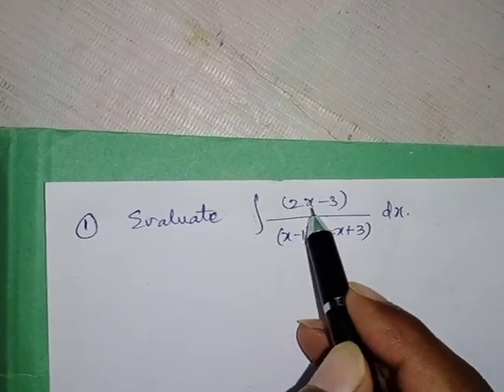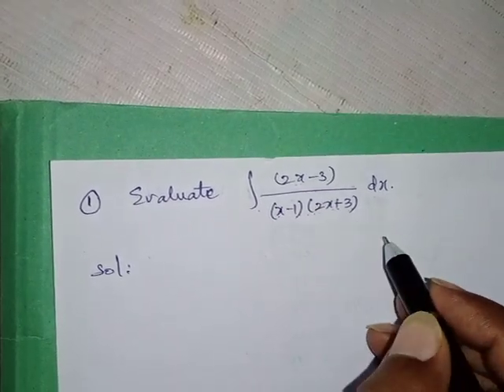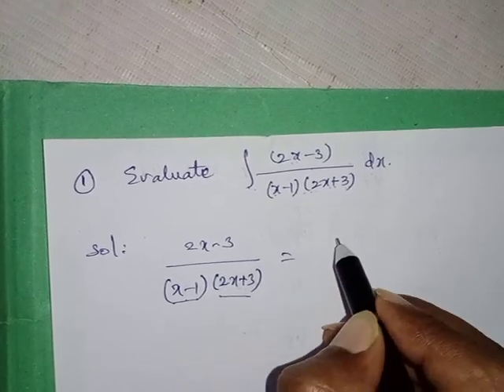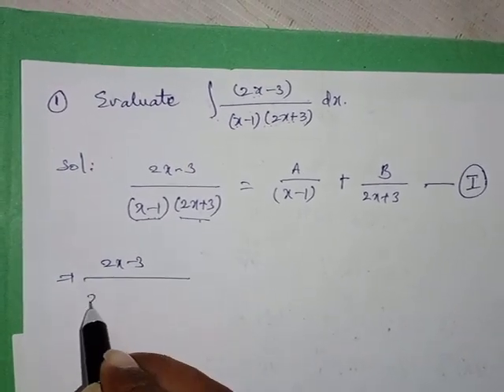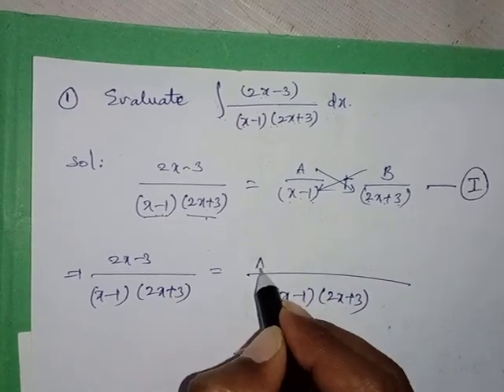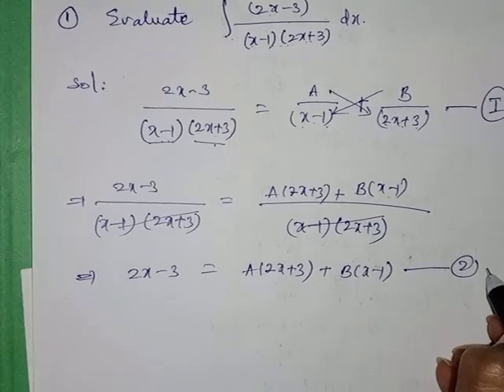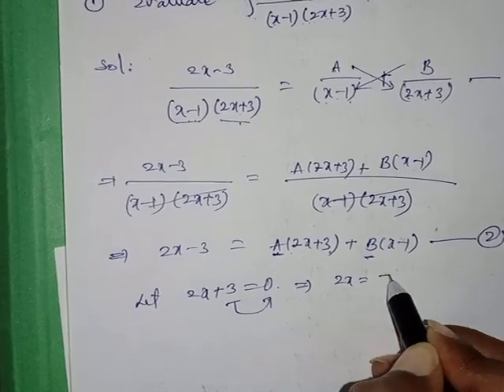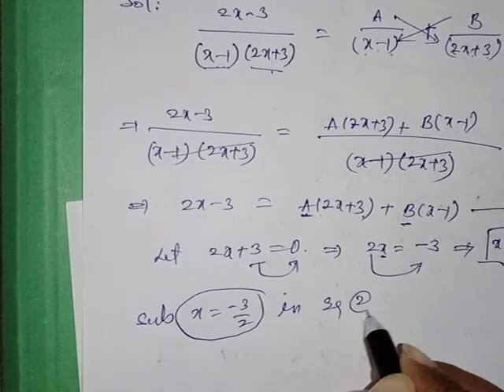Easy to pass Diploma 3sem maths (All curriculums)..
Definite integrals by partial fractions..